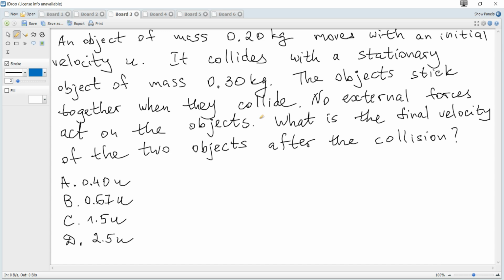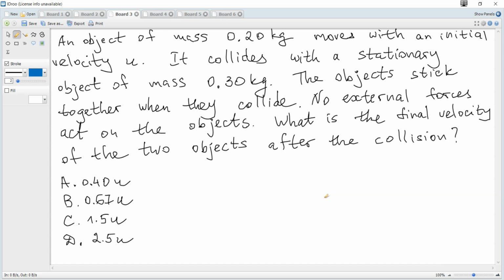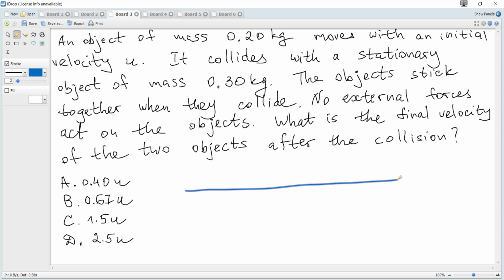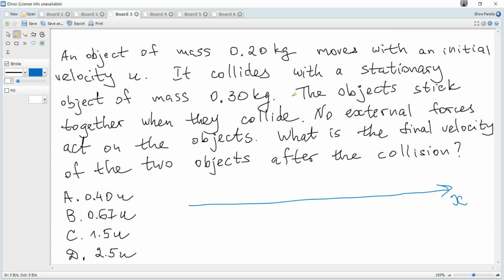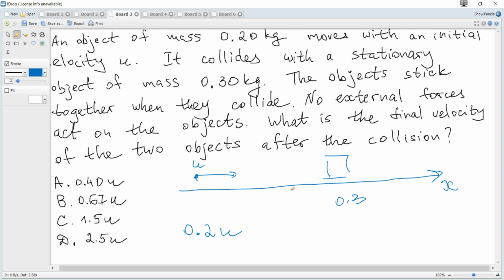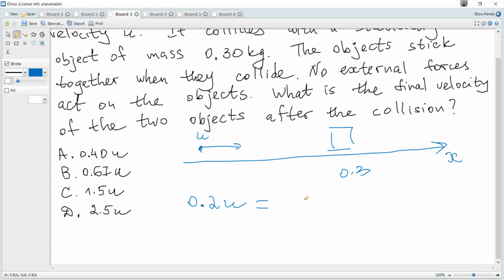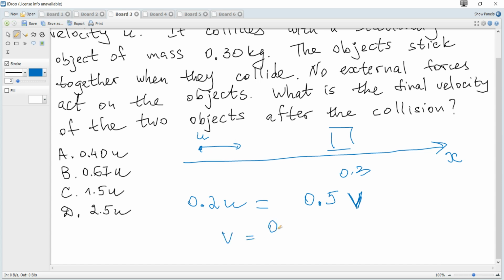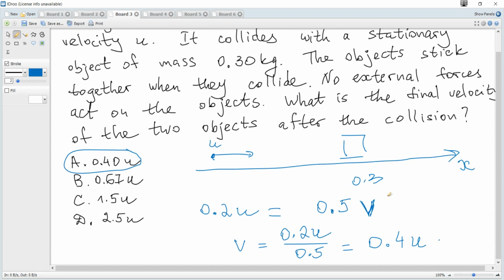Ex. 13 (easy). IB Physics A2, Paper 1A. Law of conservation of momentum.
An object of mass 0.20 kg moves with an initial velocity u box . It collides with a stationary
object of mass 0.30 kg. The objects stick together when they collide. No external forces act on the objects. What is the final velocity of the two objects after the collision?